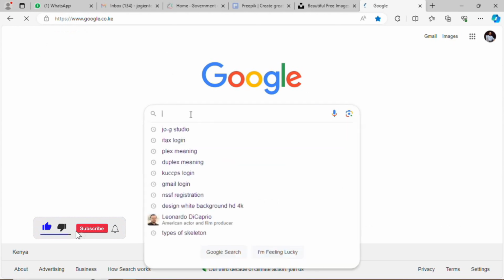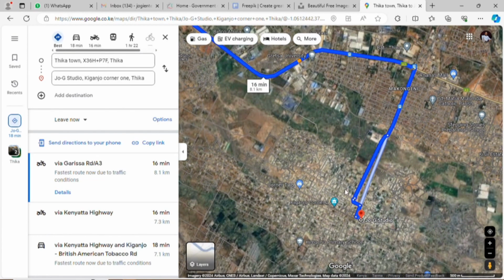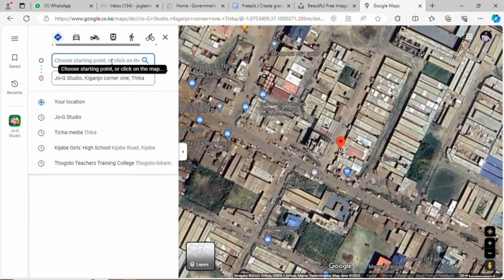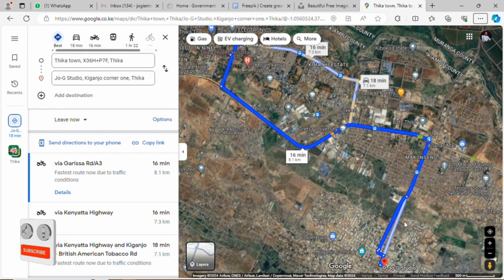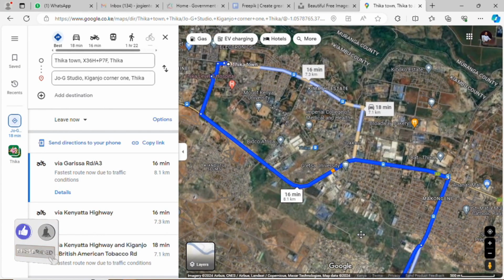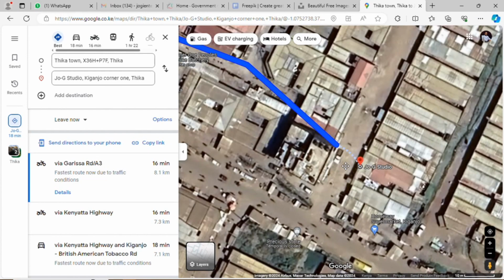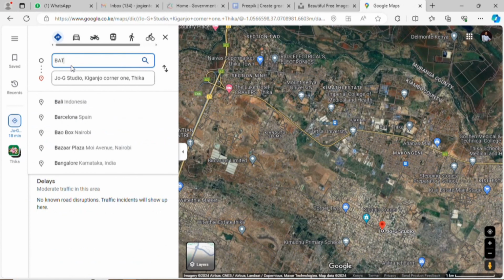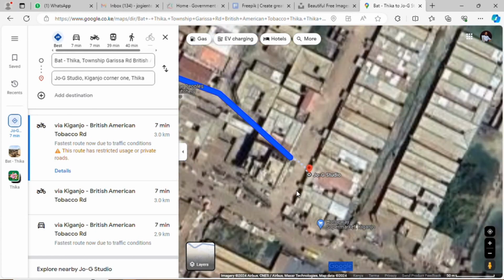Shortest ROUTE to any business from ANYWHERE and estimated time in GOOGLE BUSINESS MAPS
This video defines the routes to your business that can be identified by use google maps. for instance, a customer wants to visit your business and they don't now where the business is located but the business is on google maps. They can be able to know where exactly it is by use of google maps and the shortest route to use, the estimated time it will take to reach to the business by using various means of transport.